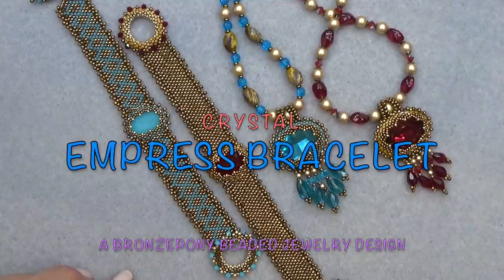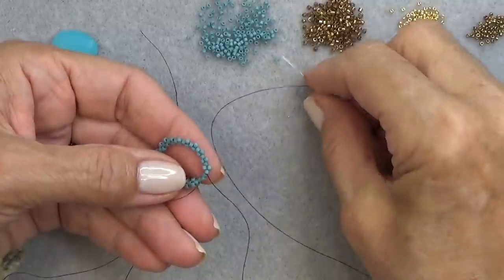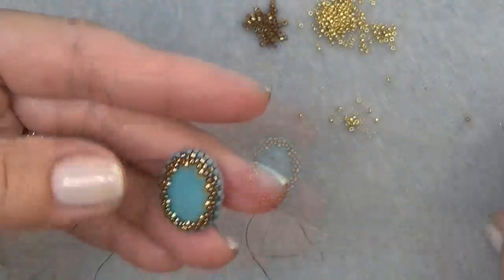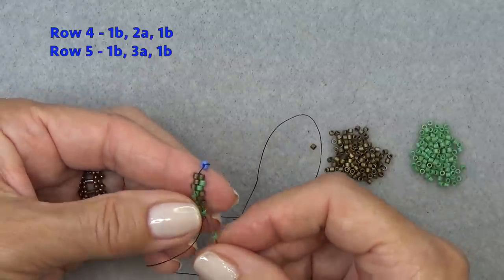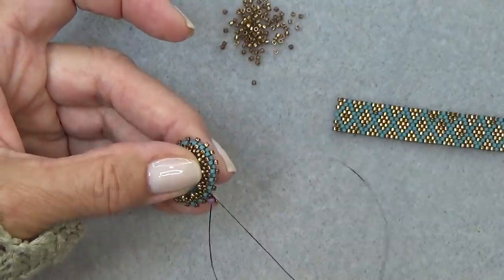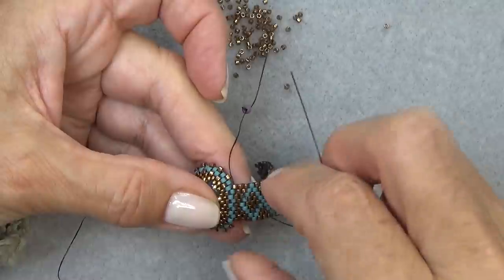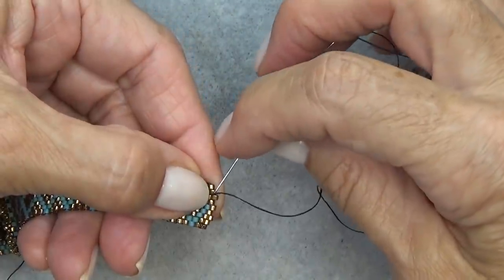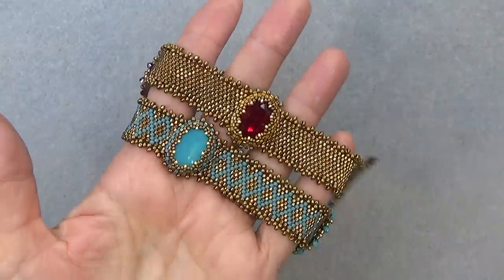Crystal Empress Bracelet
Empress Bracelet
Time Stamps:
Materials - 2:26
Bezel - 4:59
Bracelet Odd Count Peyote - 15:04
Attach Band to Bezel - 25:18
Toggle Ring Attachment - 33:01
Toggle Bar Attachment - 37:13
Picot Edging - 43:25

Interweave Book - The Peyote Stitch Companion

In-Spirer Beaders Facebook Group

My magnifying light (I have two). Makes beading so much easier! I never recommend any product I don't already own and love. Thank you!
Link to Brightech LightView PRO LED 2.25x Magnifying Glass Clamp Lamp

*Clamp on desk version (I own two)

*Floor version converts to desk lamp

Materials:

1 - 18x13mm Swarovski or Potomac Crystals Oval Fancy Stone
11/0 Delicas (1 or 2 colors)
15/0 Seed Beads (1 or 2 colors)
11/0 Seed Beads
1 Beaded Toggle Clasp  (link to video above) or clasp of your choice
6 or 8Lb Fireline Black Satin
Coffee or tea
Snacks
Wine & Cheese (optional)

Colors:
Red
Scarlet 18x13mm Scarlet Swarovski Fancy Stone
11/0 Delicas Glazed Toast
11/0 Delicas Light Metallic Bronze
15/0 Seed Beads Light Metallic Bronze
15/0 Seed Beads Galvanized Gold

Blue
Potomac Crystals 18x13 Aqua Opal Fancy Stone
11/0 Delica Matte Opaque Glazed Rainbow Peacock (contrasting color)
11/0 Delica Light Metallic Bronze (main color)
15/0 Light Metallic Bronze
15/0 Galvanized Gold

Links to some beads and bead websites:
This helps me continue to create quality content for free on my channel.  You can use them or not so no pressure =) Nor do you have to purchase if you use my link to look at the products.
I will put an * to denote these links. Thank you in advance!

*11/0 Seed Beads Lt. Metallic Bronze

*15/0 Seed Beads Lt. Metallic Bronze

*Miyuki 15/0 Lt. Metallic Bronze